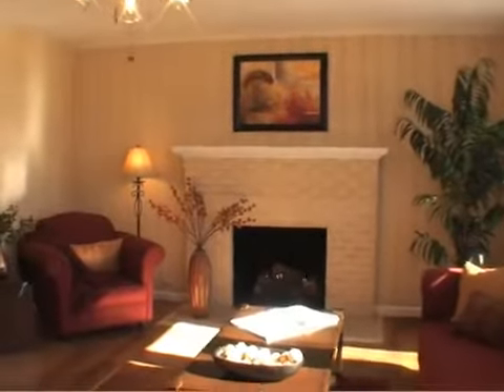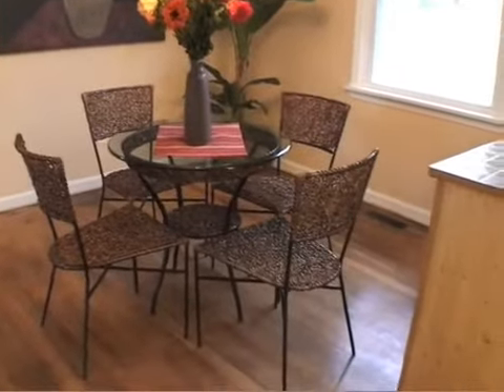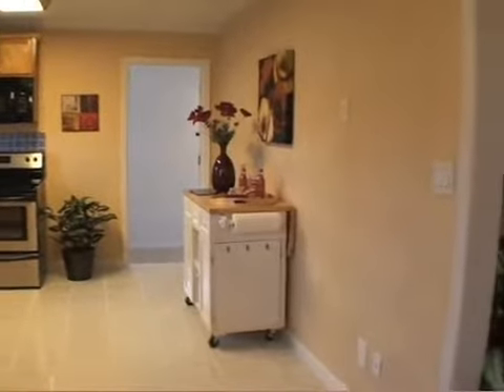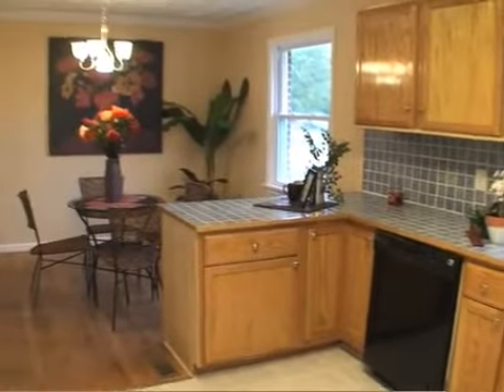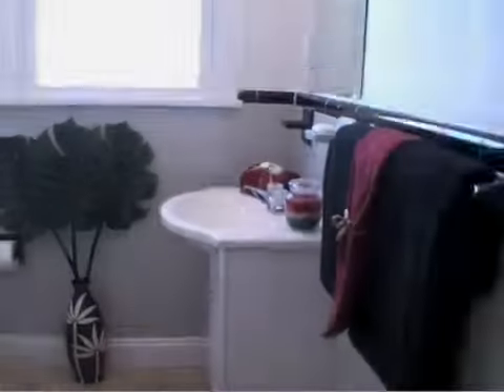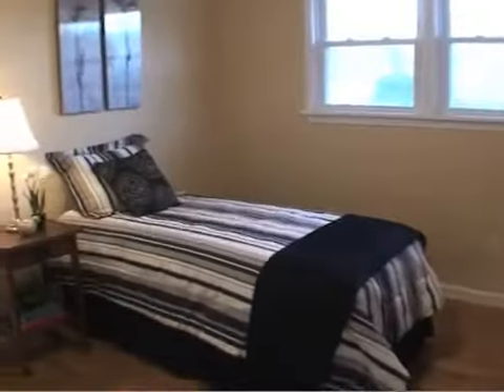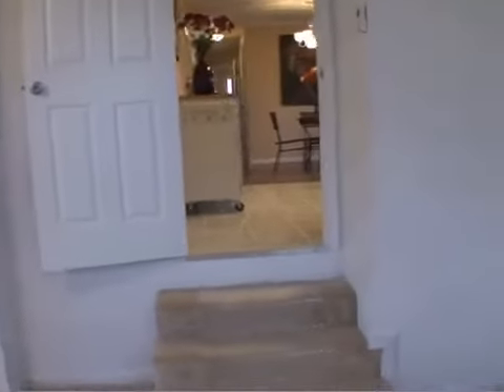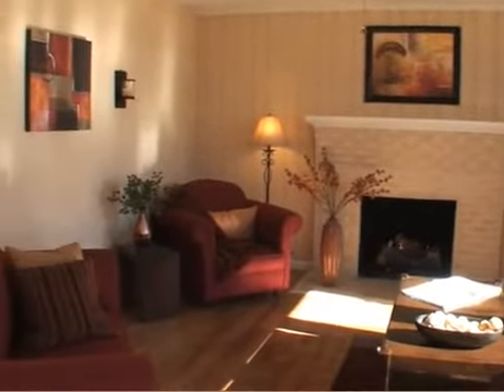Dilts Drive Newport News